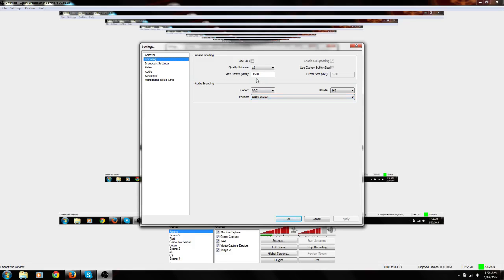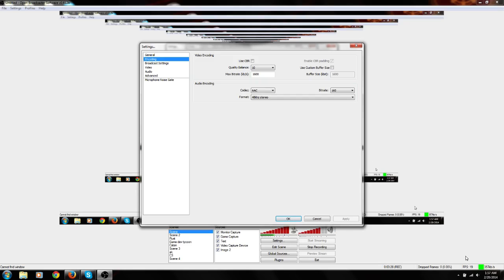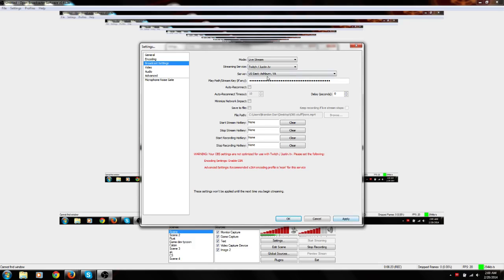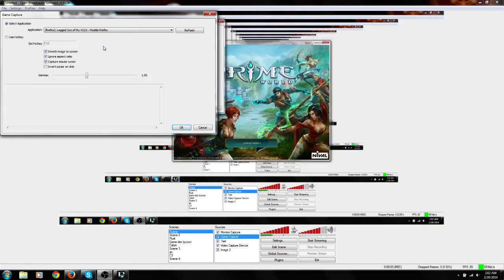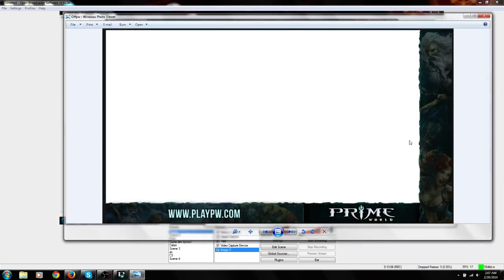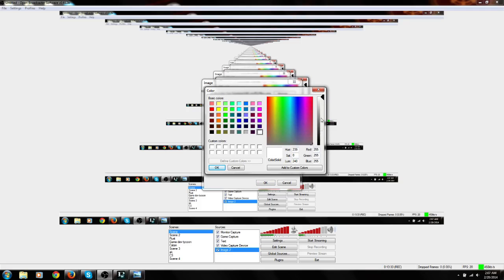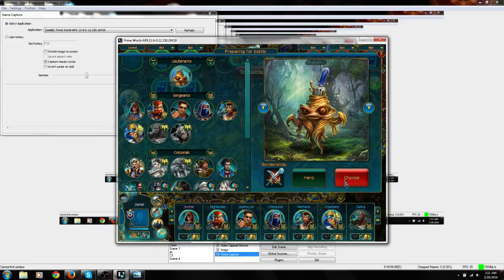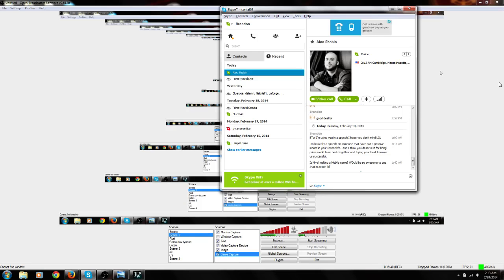OBS Tutorial With Centel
Detailed Version on how to Set up OBS for Prime World. Hope this helps you out and have fun streaming!

Forum:Centel
Skype: cental62